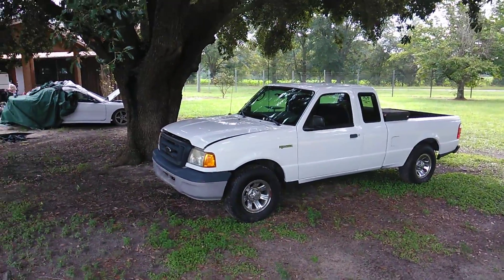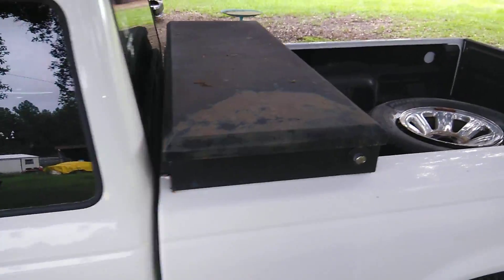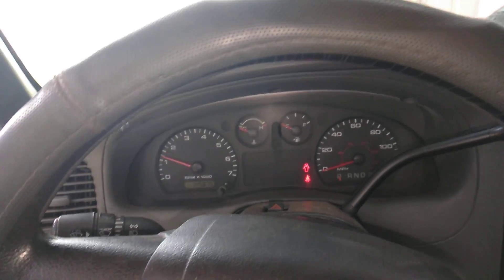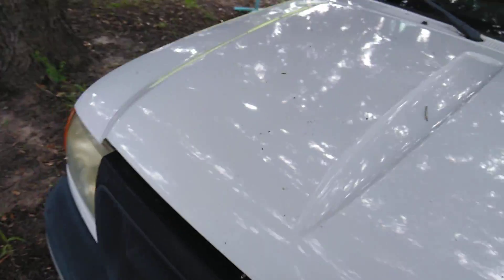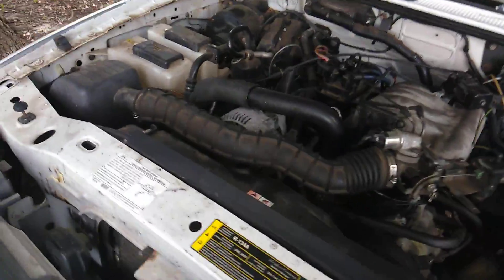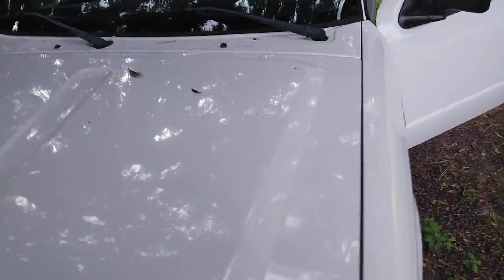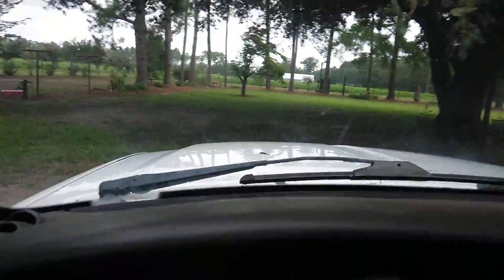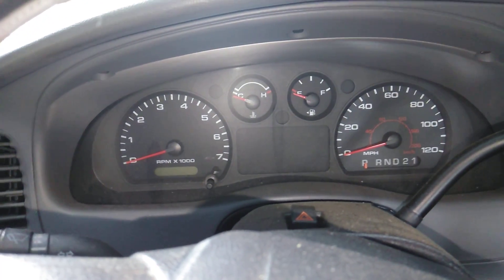Problem fixed, Ford ranger 3.0 hesitation, no power, sluggish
Found the issues, vacuum leaks/ several of them. Cleaned the 02 sensors, changed coil plugs wires, and ccr relay.  Runs like new😁😀